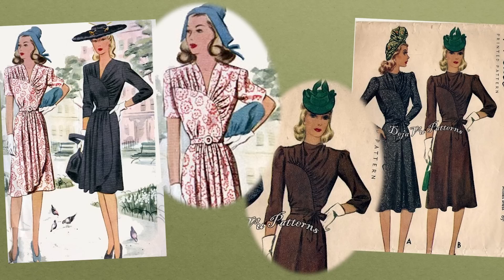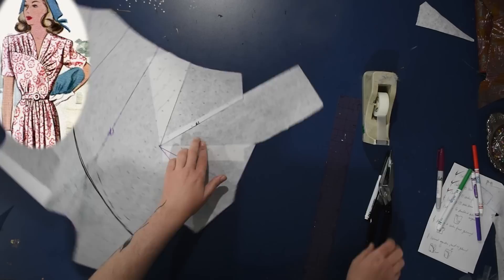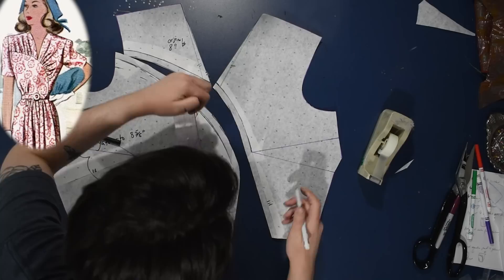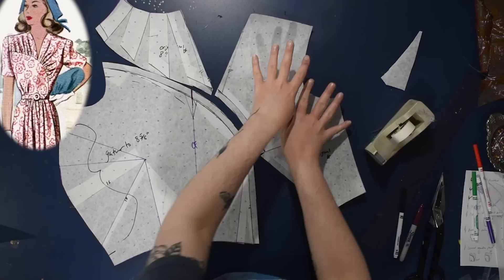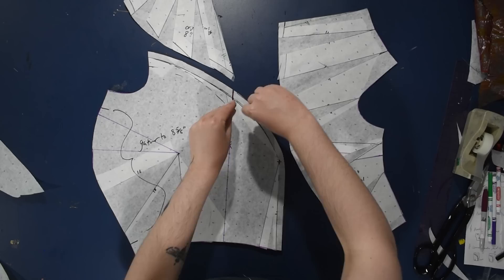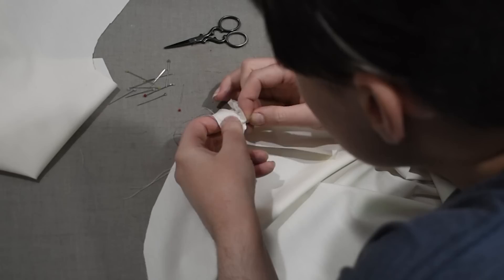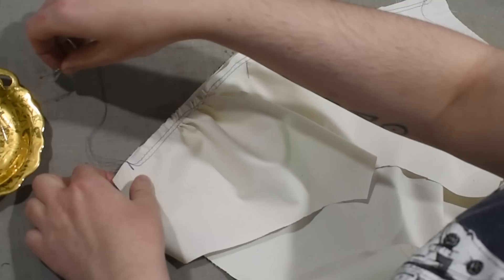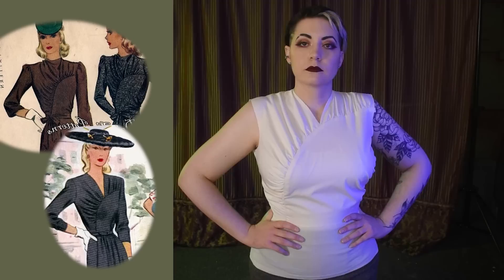A Perplexing 1940's Bodice Style // Drafting With Added Fullness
Oh okay, it's actually quite easy to draft I promise! Don't let this one fool you, the dart fullness will not be enough to get us to this one.

Sewing Pins